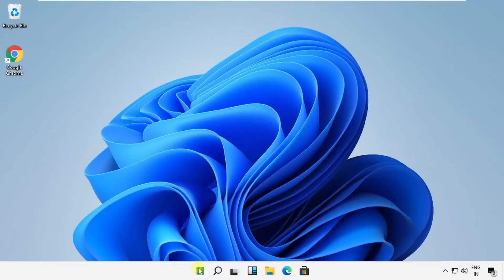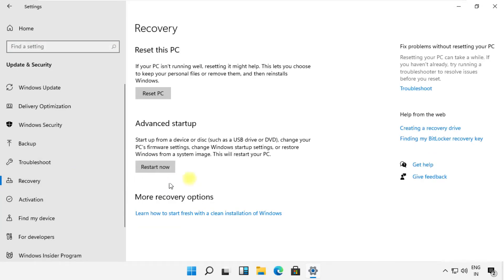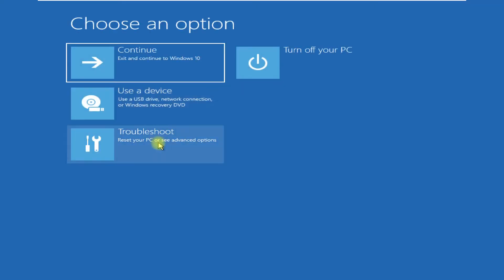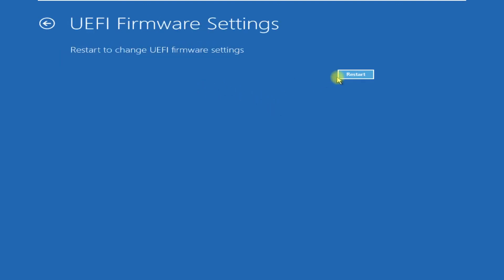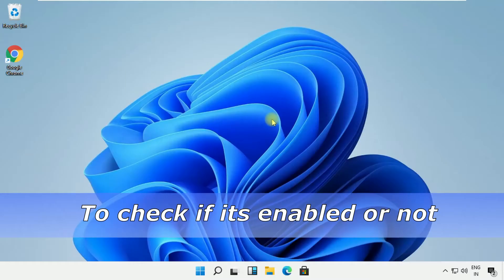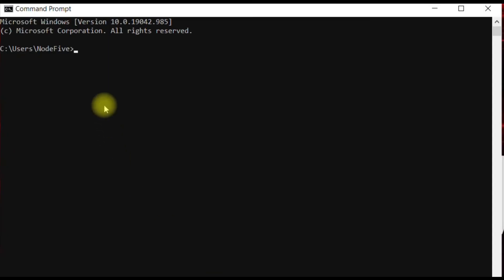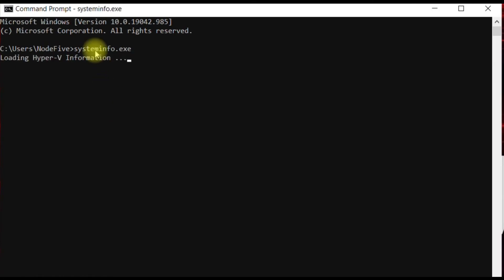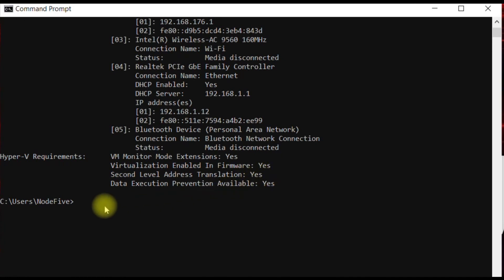How to Enable VT Virtualization Technology in Windows 11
Command below:

systeminfo